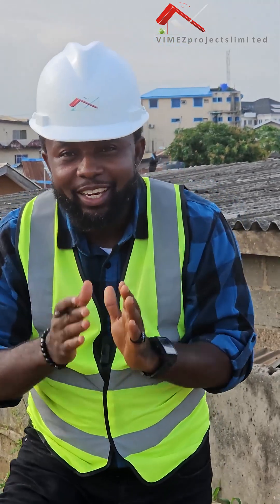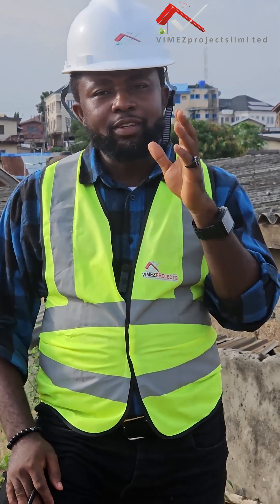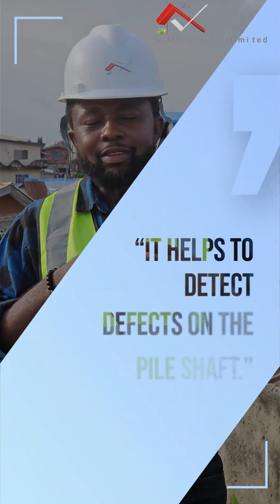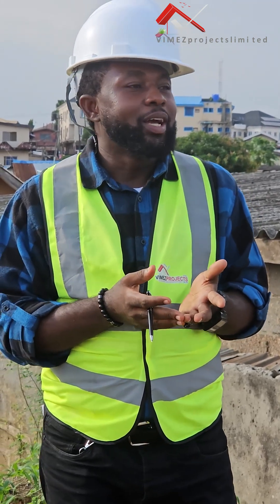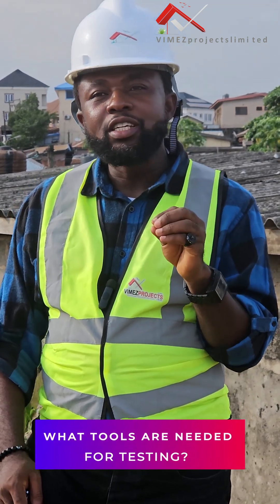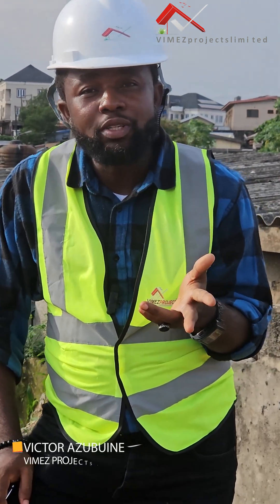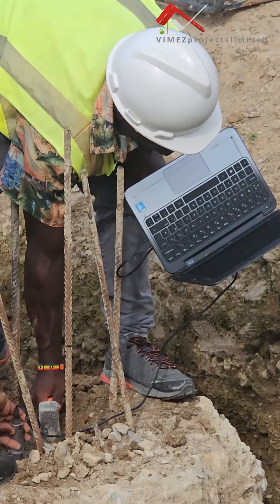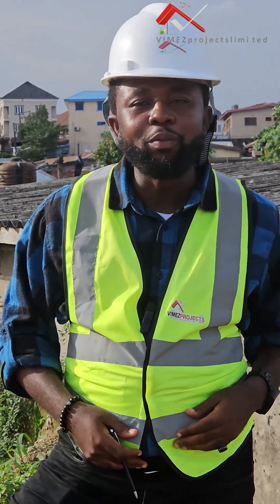How to do pile foundation in Nigeria. part 2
A comprehensive update on how to do pile foundation in Nigeria.
Step by step description of how we achieved pile foundation on 600 diameter 18meters depth on 76points.
This episode centers on pile integrity test, which is a major factor to be considered after pile drilling.

Please follow us and turn your notification on for the other exciting episodes on Piling